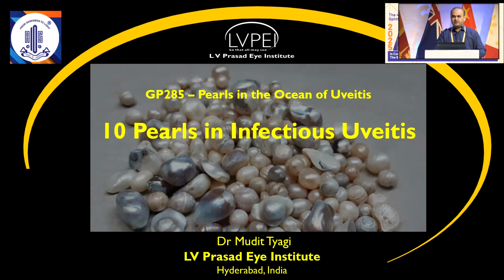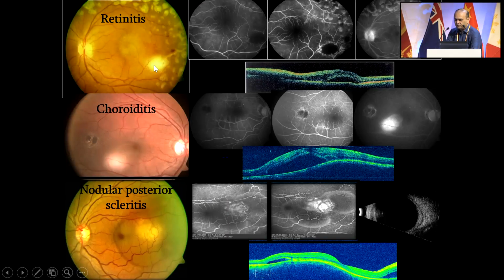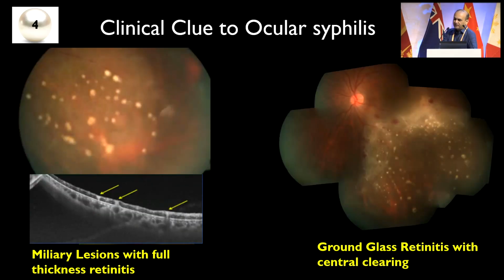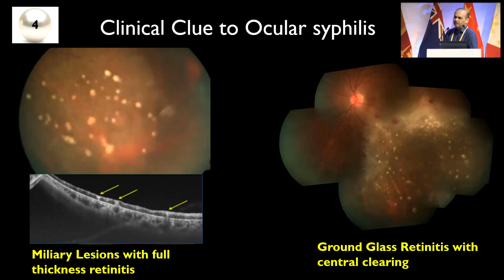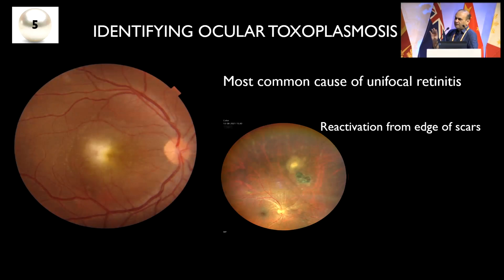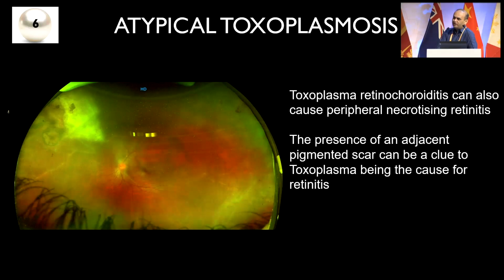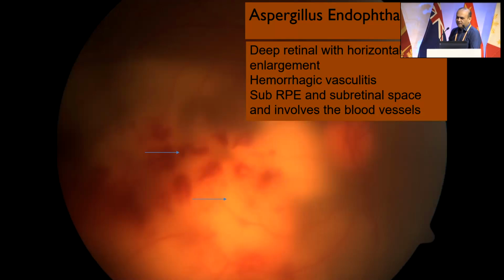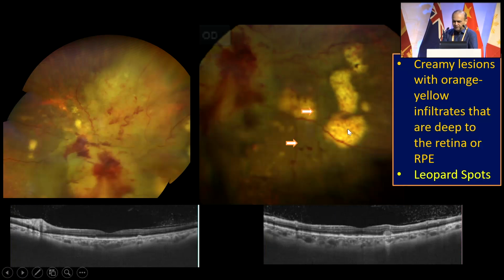AIOS2025 GP285 T Dr Mudit TYAGI 10 Pearls in Infectious Uveitis